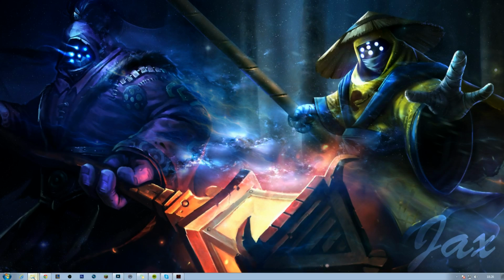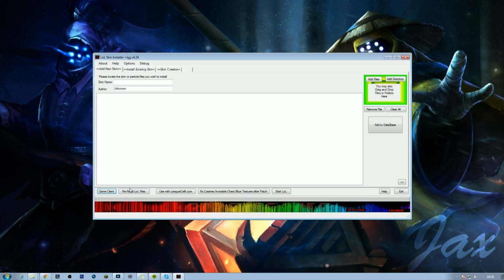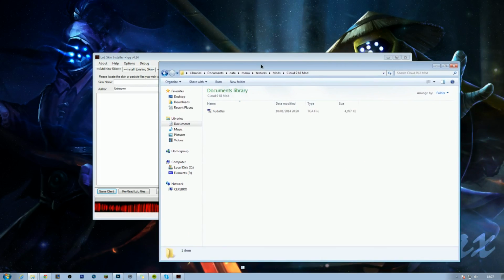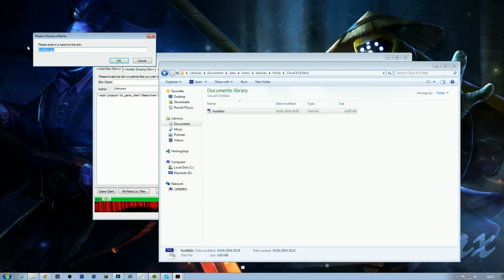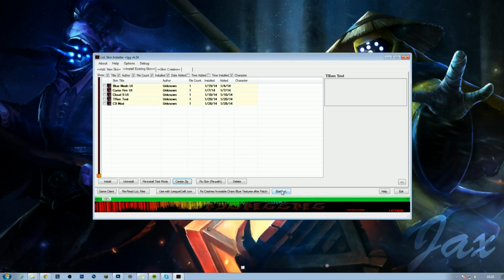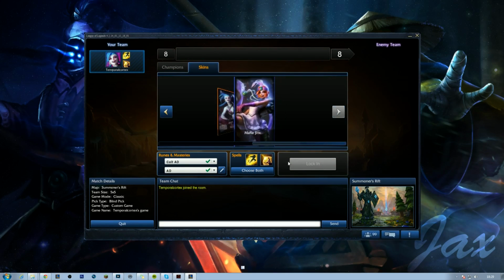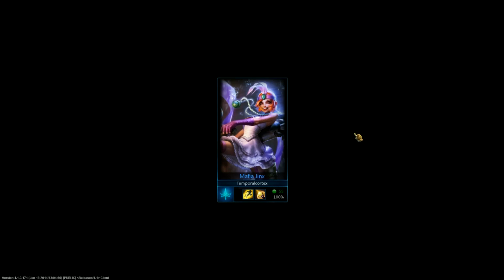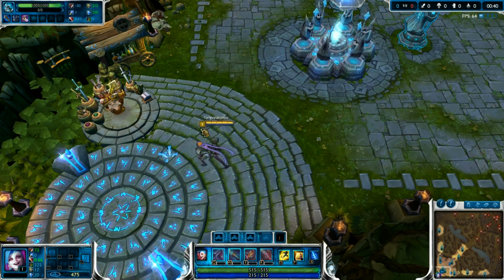League of Legends UI mod Tutorial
I have done this multiple times with no issues , I am not responsible if your client does get borked but I do apologies for any issues that arise . Please feel free to let me know if you are getting any problems and I will try and let people know.

Hey Guys

I hope this tutorial helps you guys get these lovely UI mods installed so you can see them ingame :)

Let me know what you think and what style of mods you would like to see in the future .

Temp